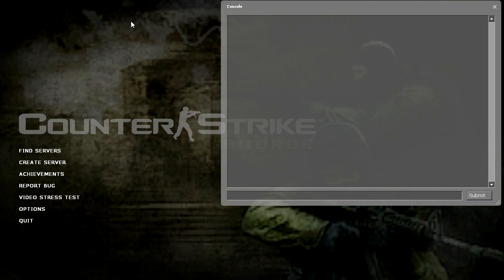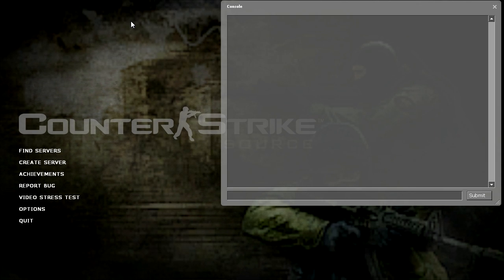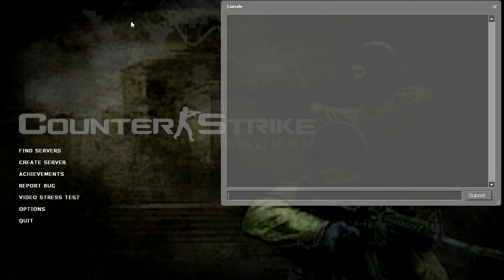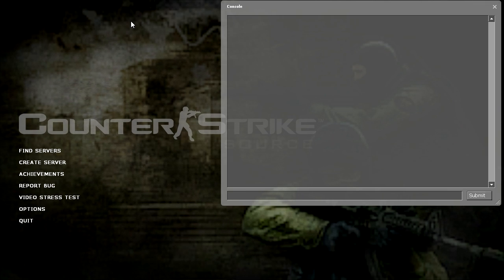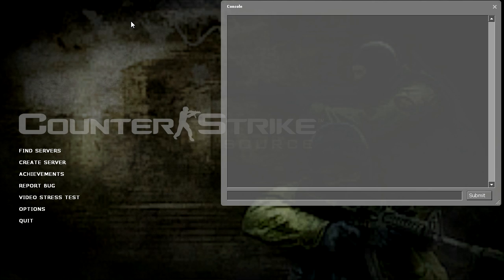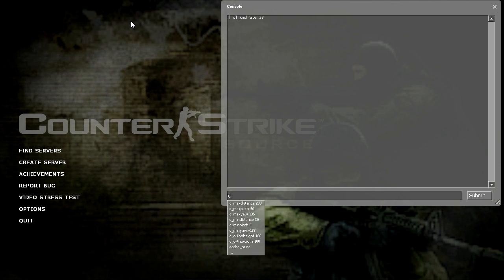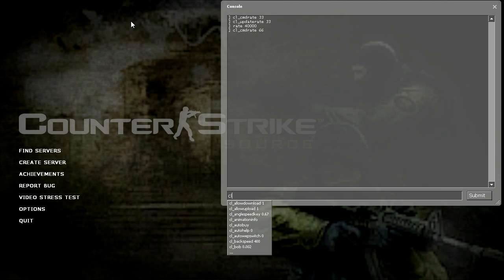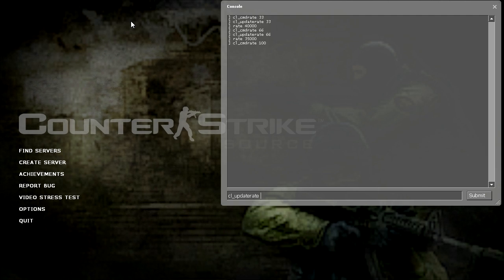Counter Strike: Source - How to Set Your Rates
A short tutorial showing you how to set your rates in Counter Strike: Source.